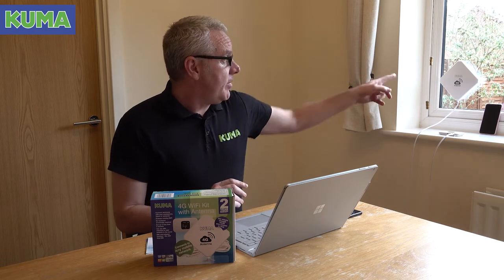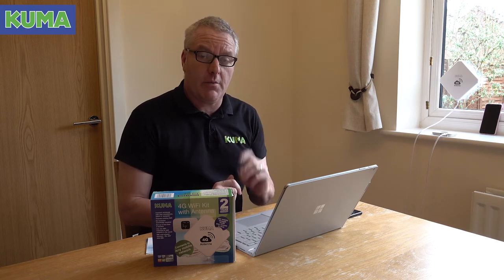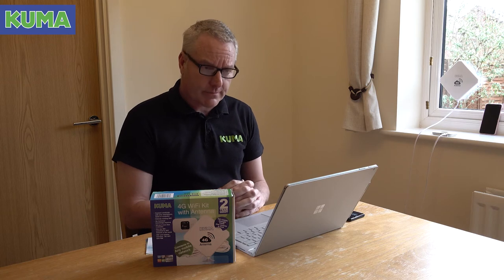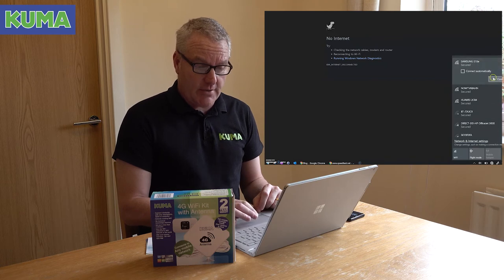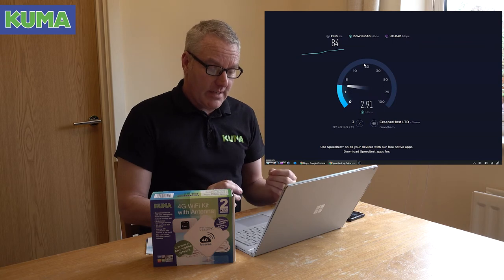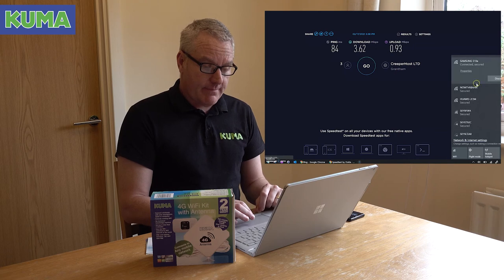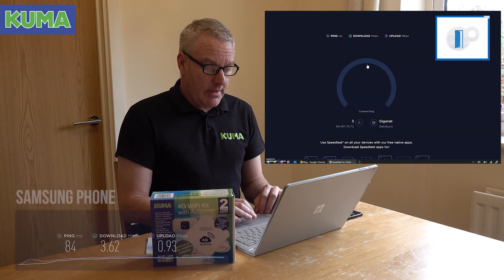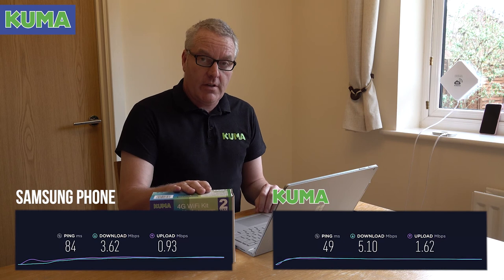KUMA 4G WiFi Kit v2 - 4G Internet for Motorhome, caravan boat marina campsite vehicle truck horsebox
Insert any SIM card anywhere in the world and get 4G internet to share with up to 10 devices

On average 50-80% faster than tethering your smartphone - see our test here for yourself

The sleek new antenna design connects faster to any mobile network. With a high gain 28dBi antenna, the KUMA 4G WiFi booster reaches up to 150Mbps download speed so you can enjoy HD movies without interruption and download files in seconds. Get outside signal strength inside

Great for home working, students, garden offices, anywhere you need the internet

Connecting up to 10 devices including your Firestick, Fire Stick, Roku TV, mobile phone, laptop, tablet, gaming consoles and so much more.